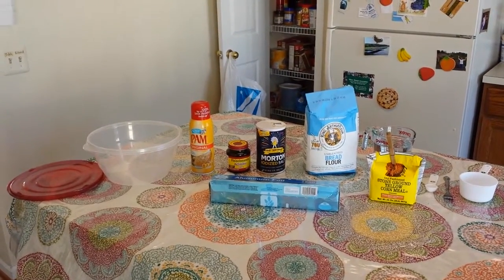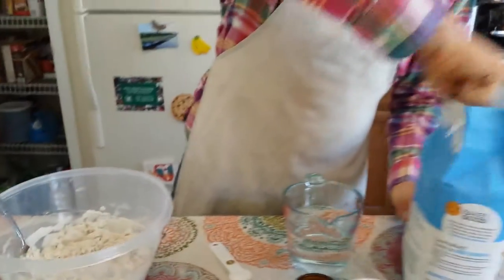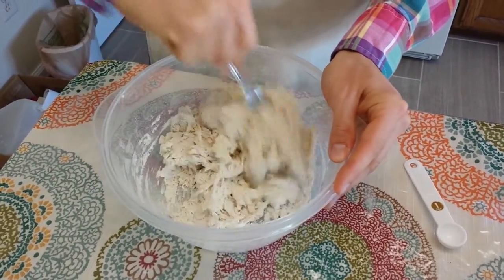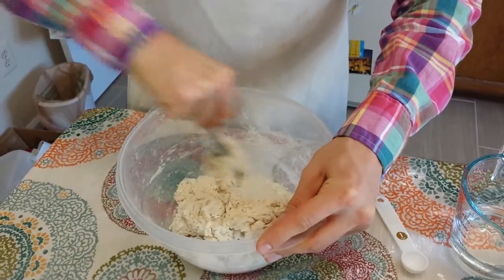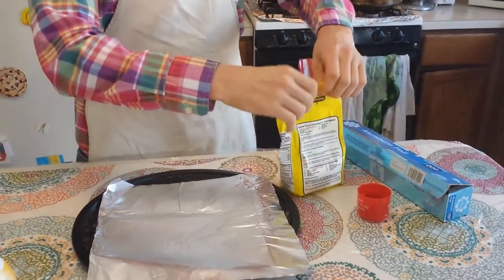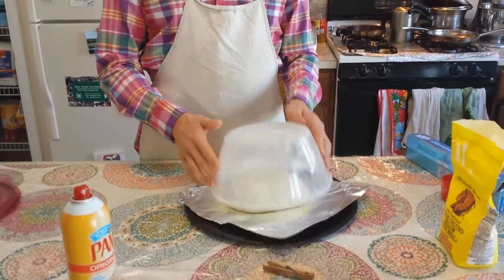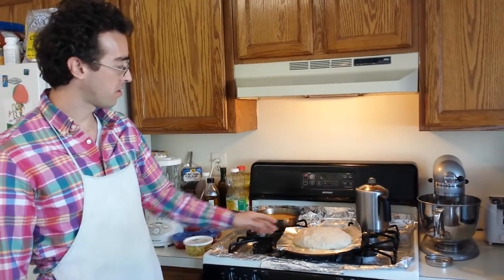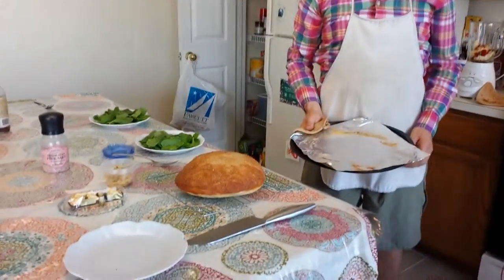how to make no-knead artisan white bread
3 cups of bread flour
1 teaspoon salt
2.5 teaspoons yeast
1.5 cups water